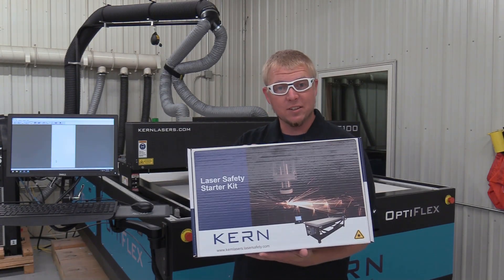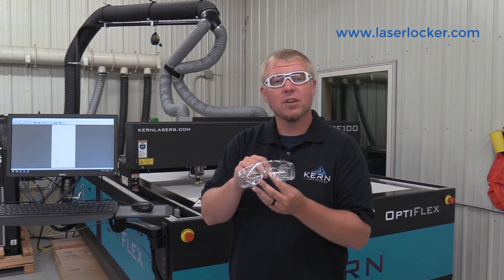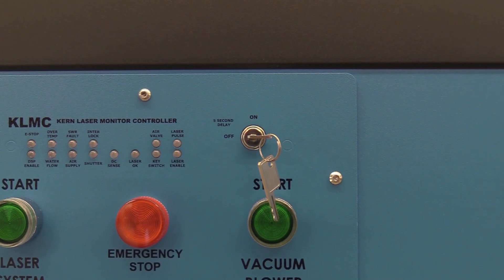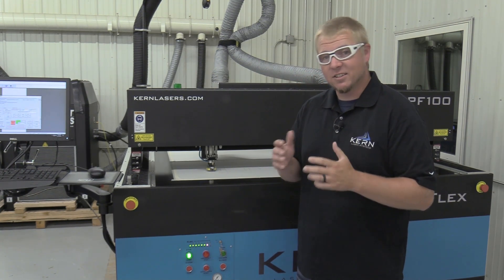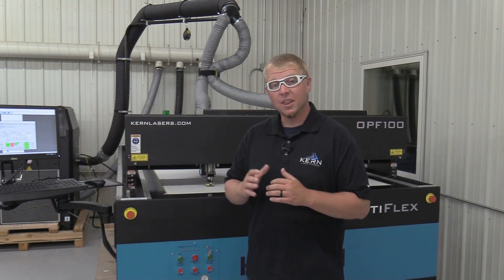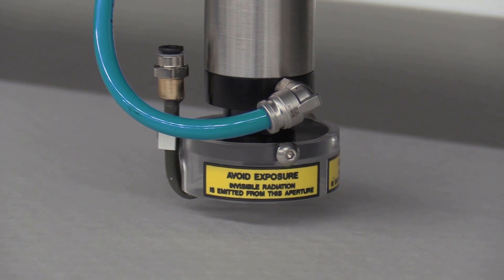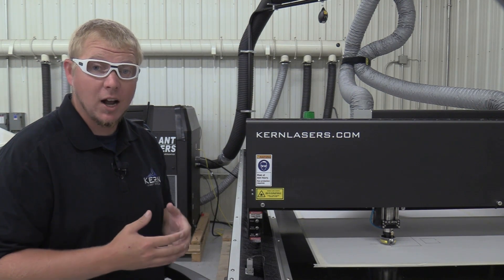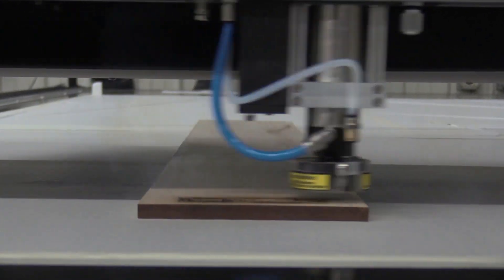OptiFlex Safety - Kern Laser Systems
Jake Shaw highlights safety related items included with and installed on the OptiFlex laser system.